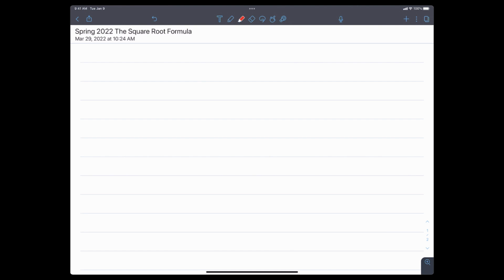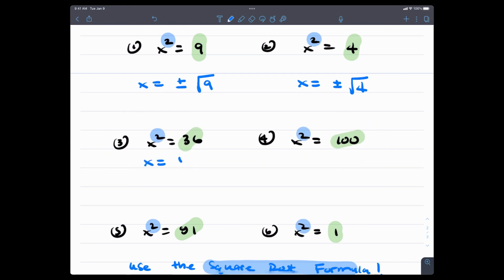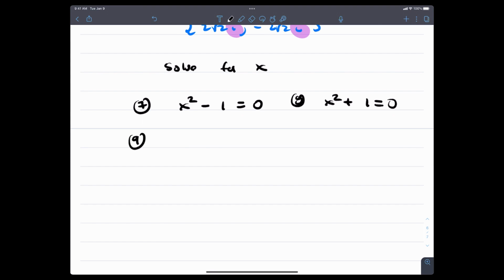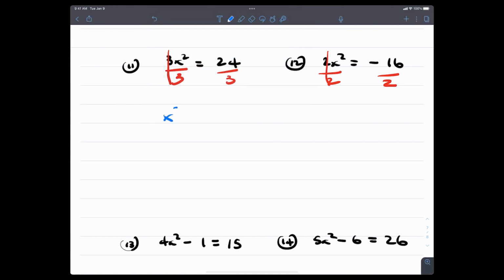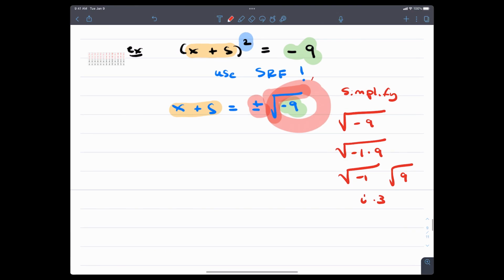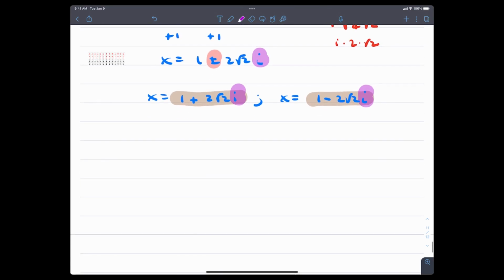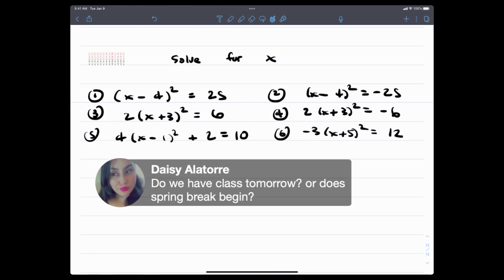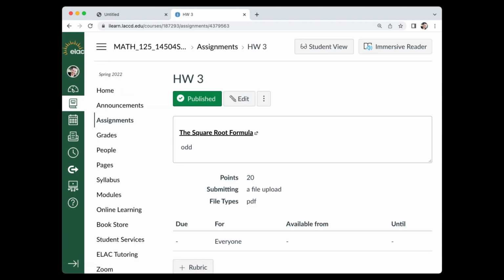Square Root Formula